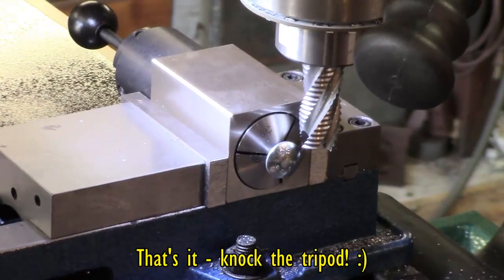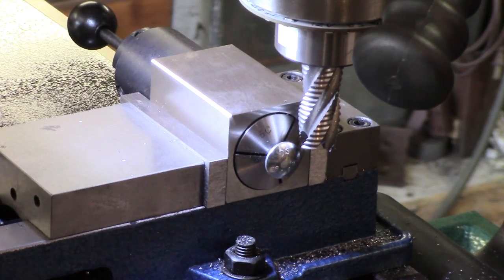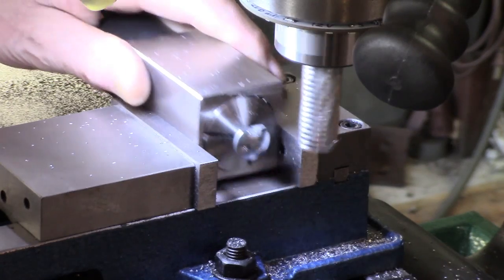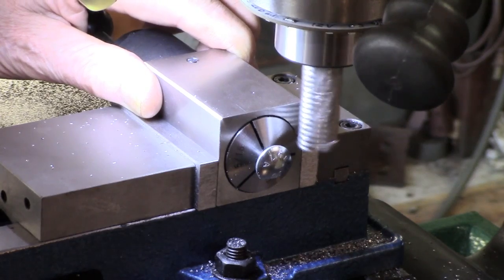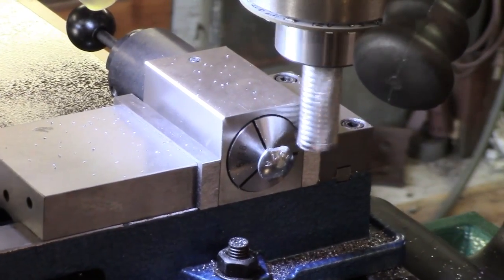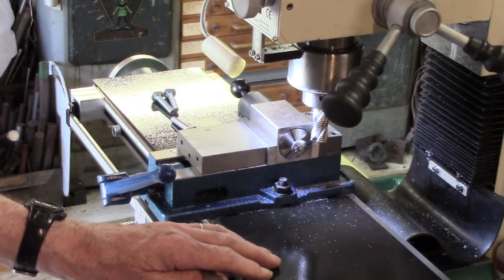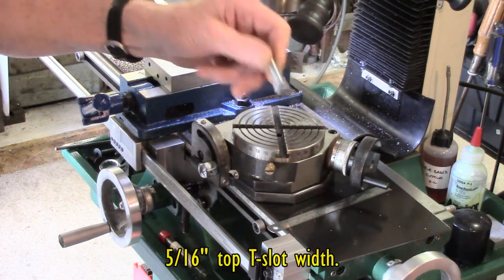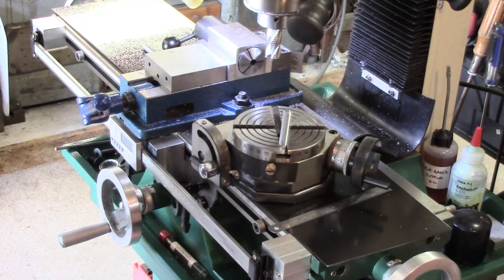Most Know This - The Easy T-Nut Cheat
Just putting this up to show how simple it is to make adequate light-duty T-nuts quickly - in fact just using an entire coach bolt of close suitable size. A small reduction in head diameter on two opposite sides fits the T-slot base width - and then often the square under the head fits into the t-slot top width, if same as main thread dia. May not be necessary to machine the domed head if it fits already. This example was modifying bolts to suit a mini 4" rotary table. Quick and adequate!